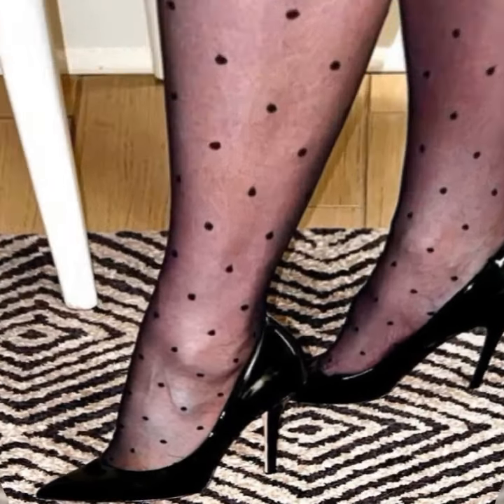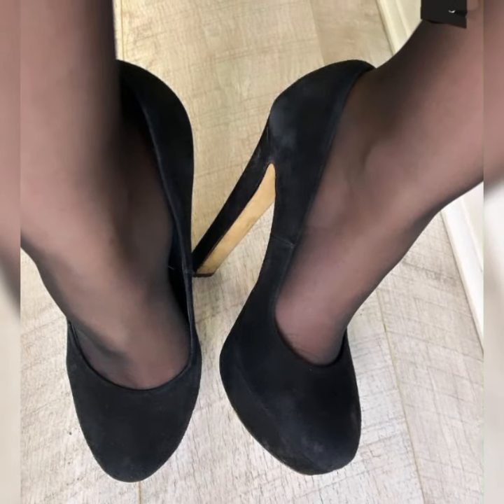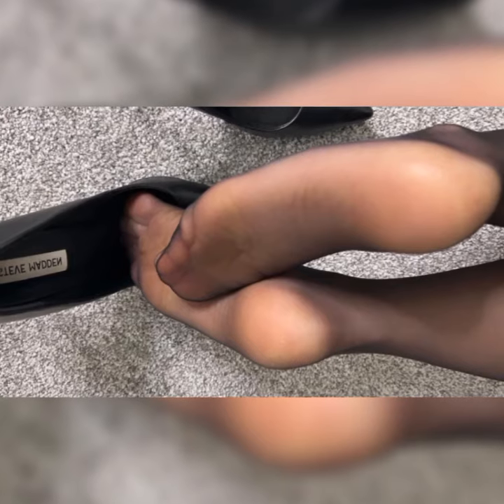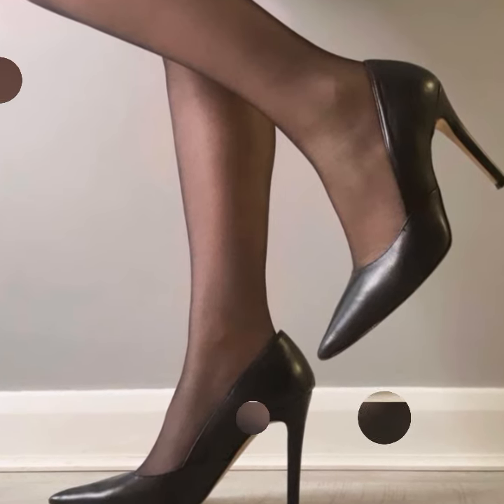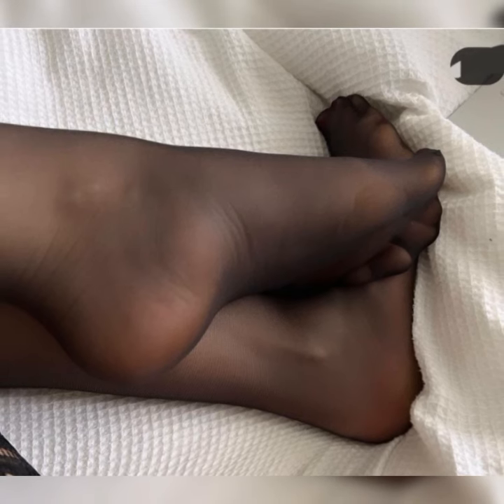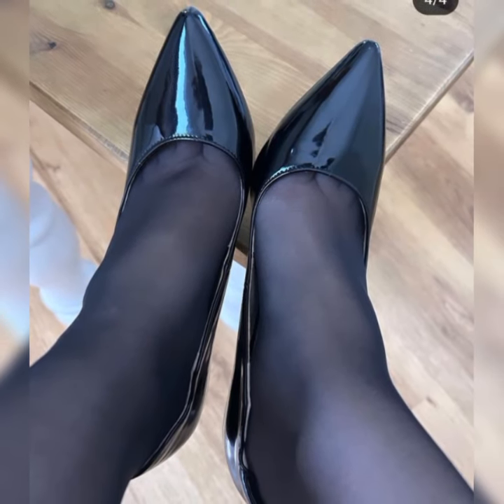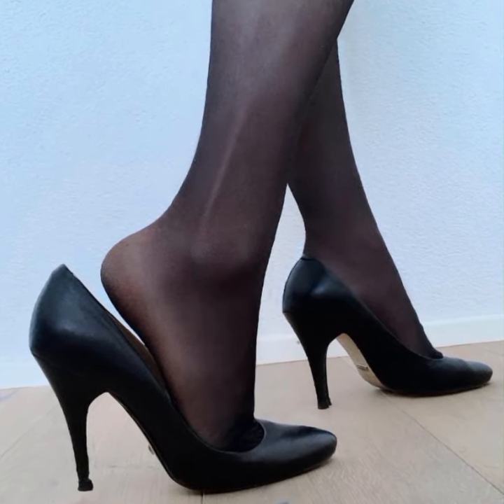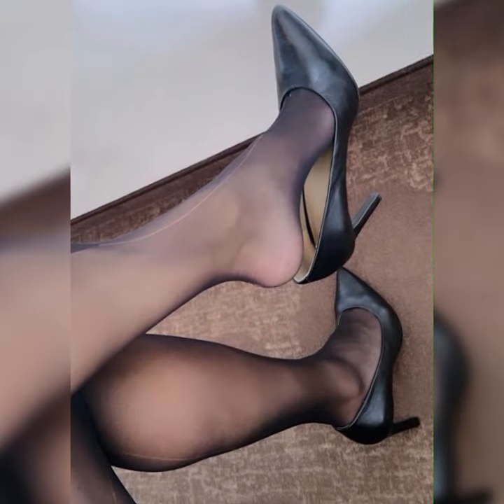Comfortable Nylon Stockings & Stiletto High Heels Sandals || Pantyhose Socks || Louboutin pumps